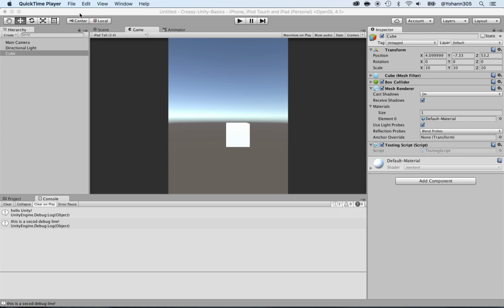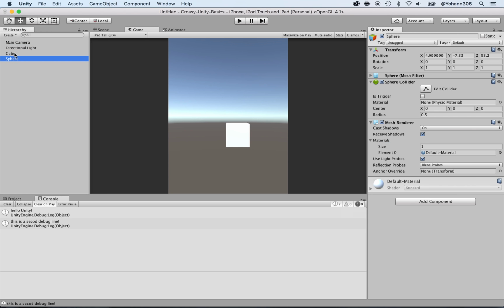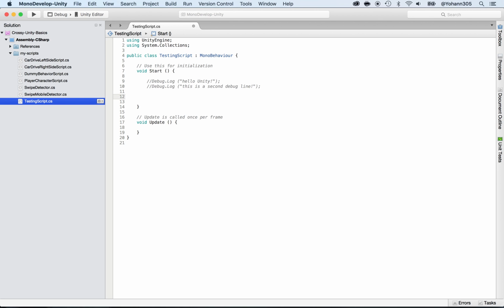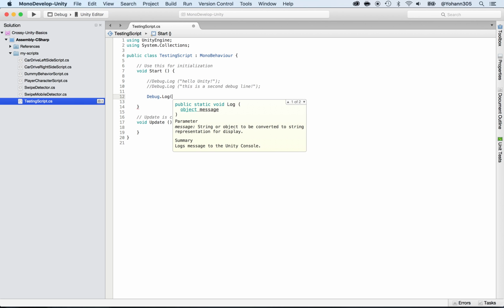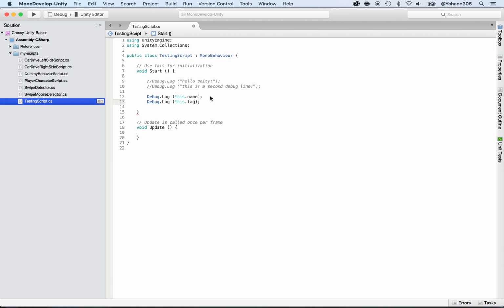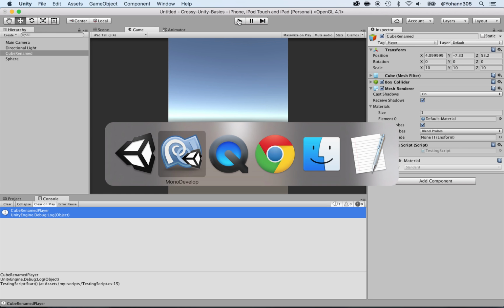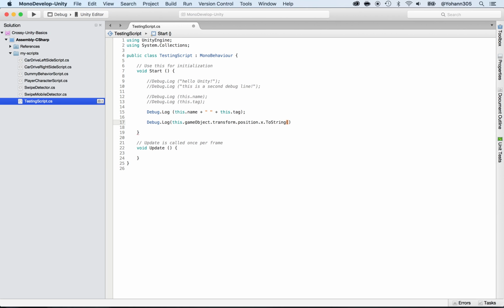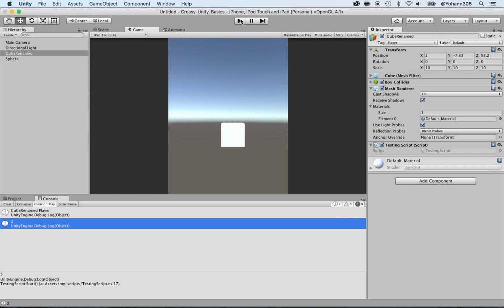a 03 Accessing gameobjects and their properties